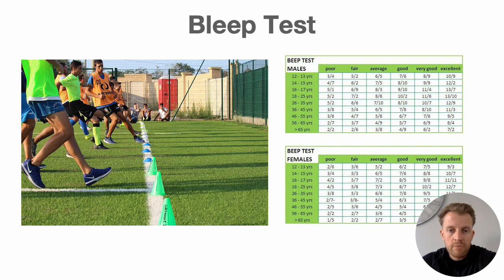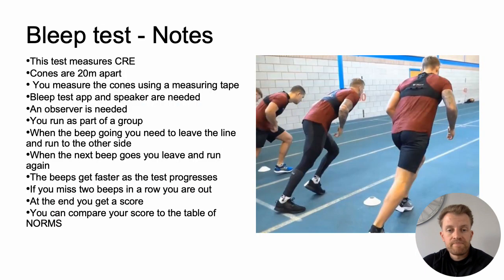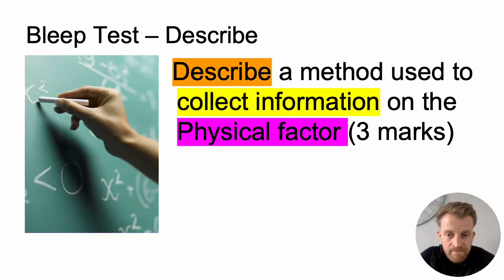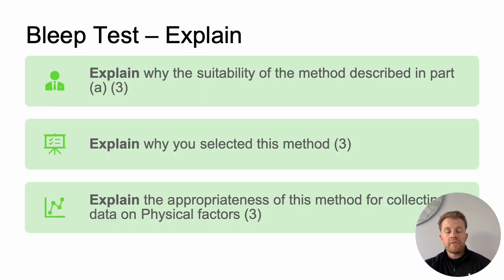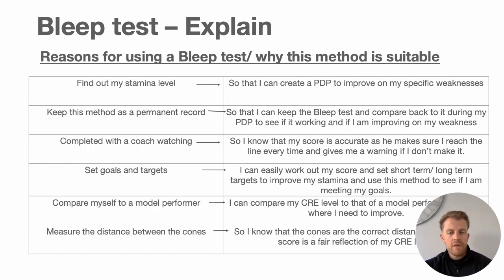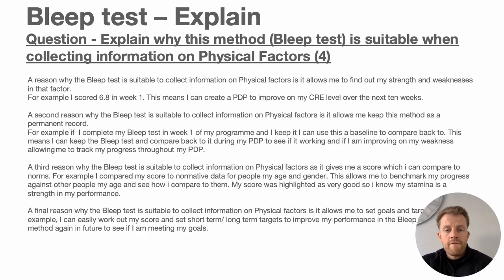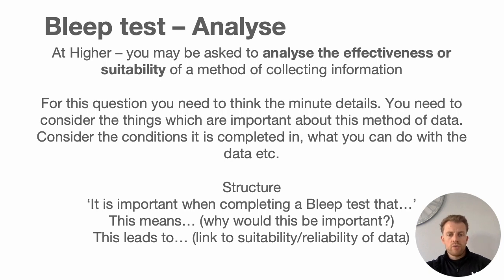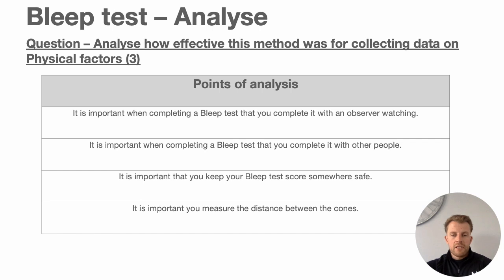Bleep Test (Describe/Explain/Evaluate/Analyse)